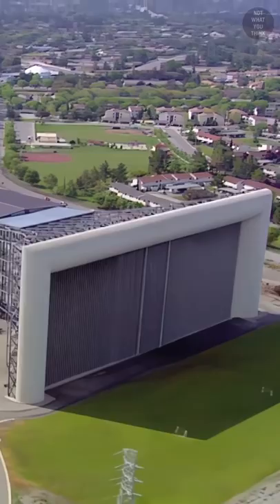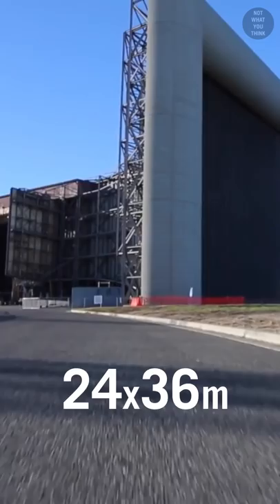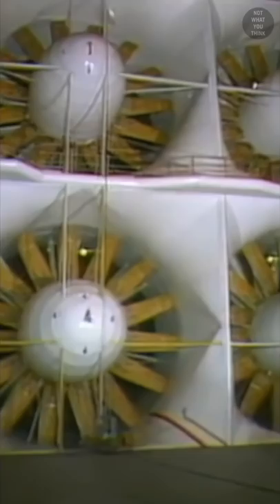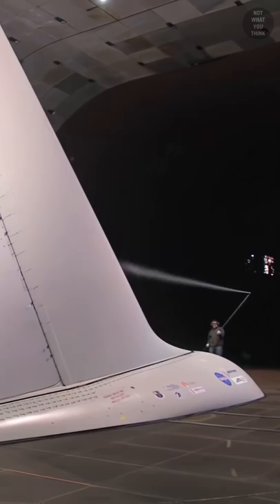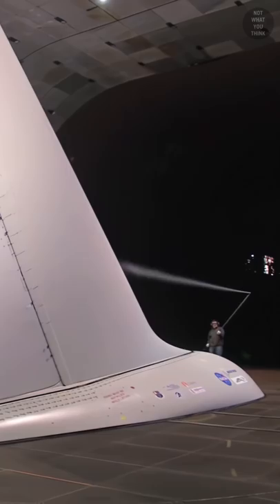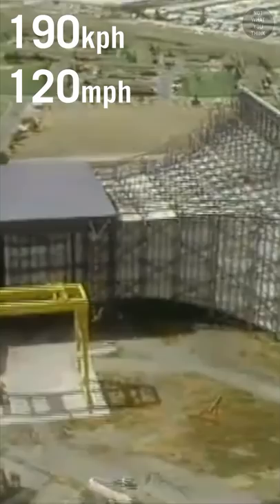Where Models are Blown by Fans!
The biggest blow in the world is here, but it's